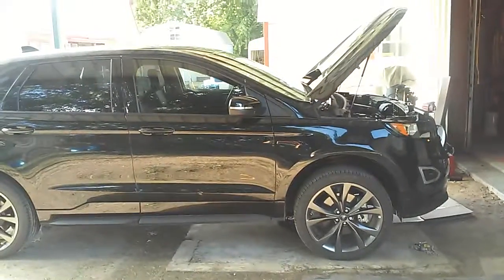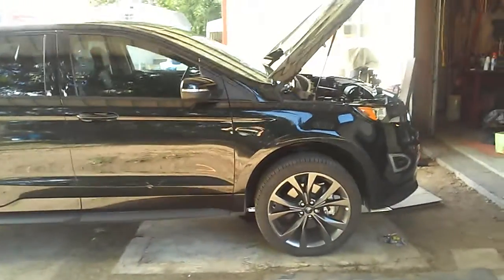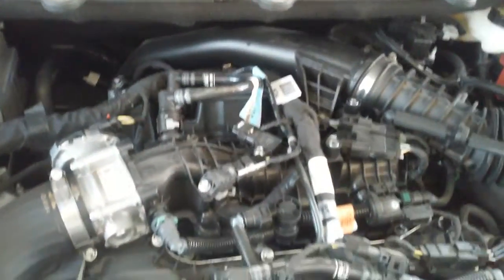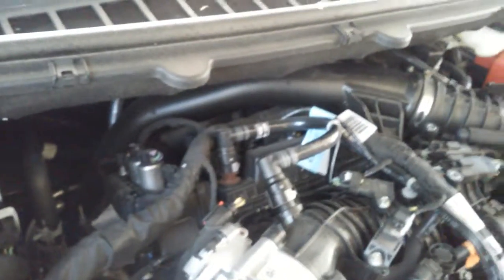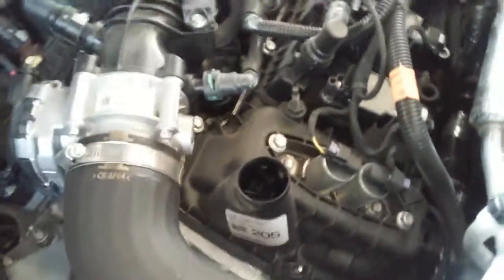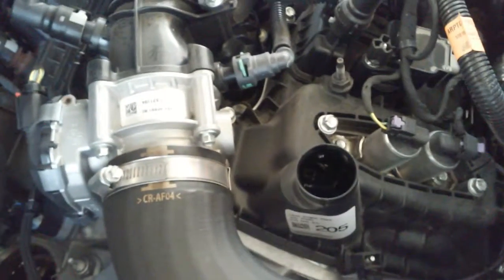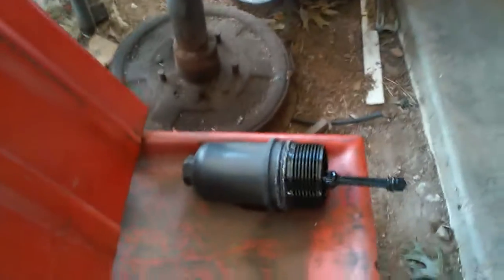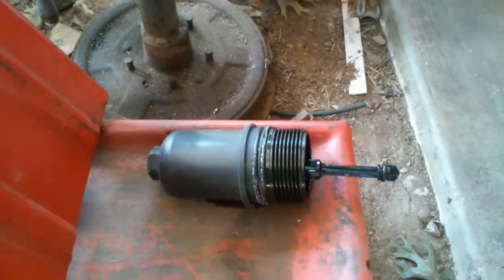2015 Ford Edge Sport 2.7 Oil change. Part 1.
2015 Ford Edge Sport 2.7 Oil change. Part 1.